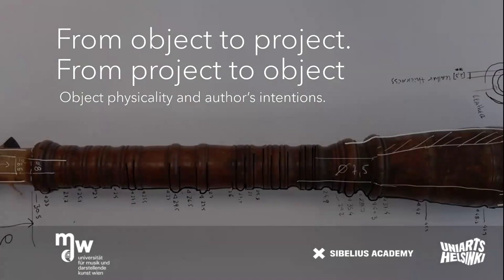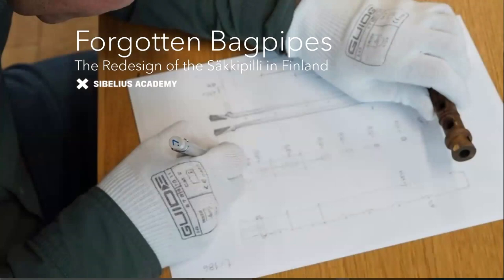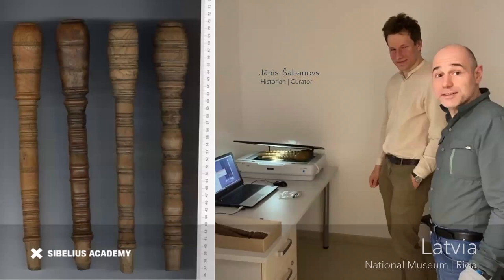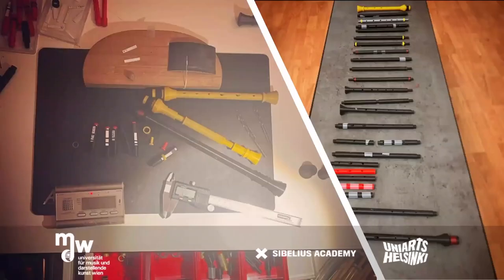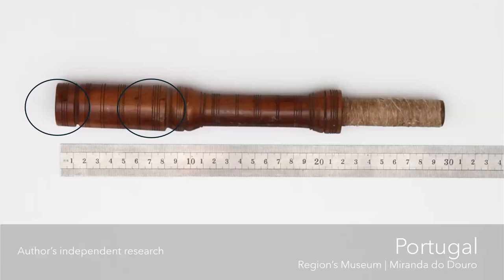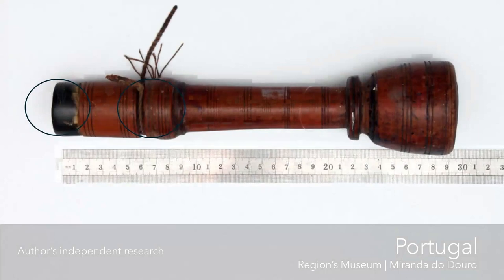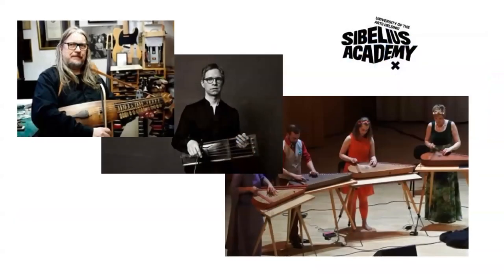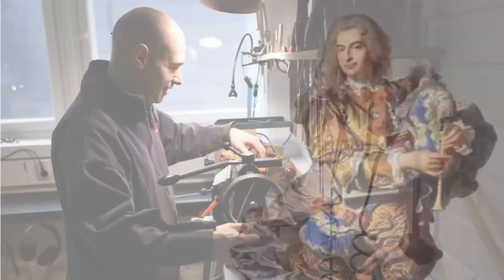3D Printing of Museum Musical Instruments: From Object to Project, From Project to Object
3D Printing of Musical Instruments:
From Object to Project, From Project to Object

Flash - Conference Presentation by Gonçalo Cruz

I'm excited to share the recording of my presentation from the 3D Printing of Musical Instruments conference, held at the Royal College of Music on March 18, 2024.
Representing the Sibelius Academy (University of the Arts Helsinki), I explored the fascinating process of materialization in instrument replication, focusing on the transition between intention, action, and the final physical object.

Talk Title: "From Object to Project. From Project to Object: Materialisation and Author’s Intentions"

From intention to action, and from action to the accomplished object, the process involves both loss and gain of information. When producing technical drawings of a physical object, we attempt to retrace the original project, asking what the maker’s initial intention was. My research into replicating historical musical instruments, particularly bagpipes, delves into how these dynamics play out in practice.

About Me:
I’m Gonçalo Cruz, a musician, researcher, and maker of bagpipes and woodwinds. With a background in architecture, I am currently a doctoral researcher at the Sibelius Academy, focusing on "Forgotten Bagpipes - Redesigning the Säkkipilli in Finland."